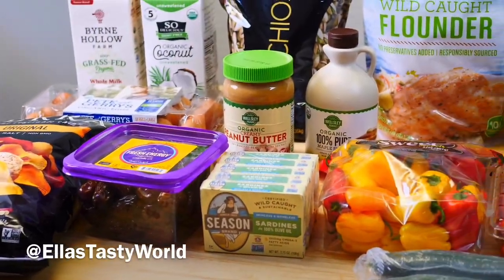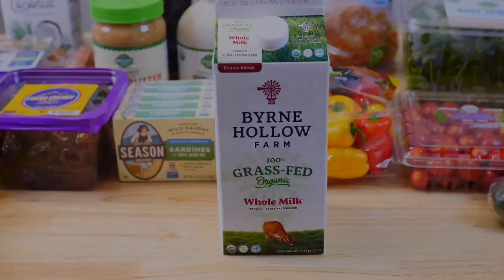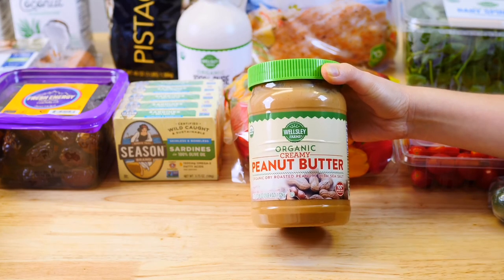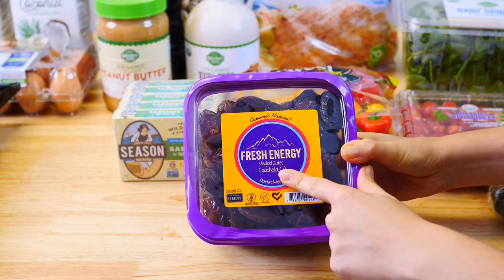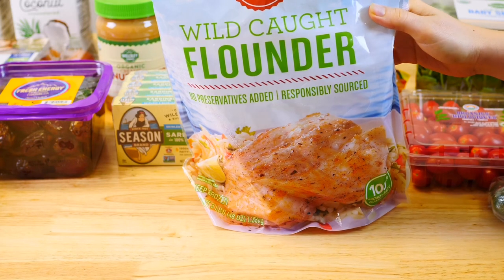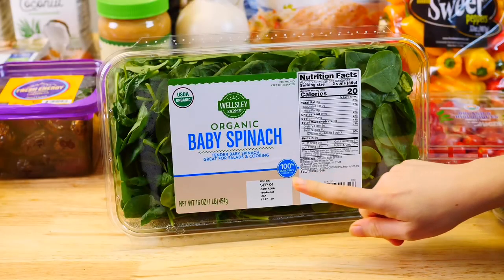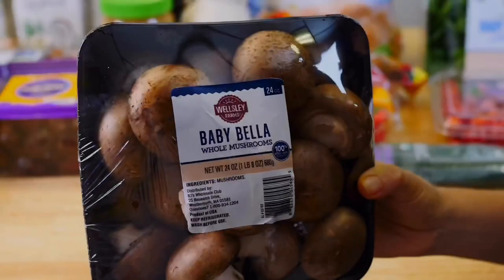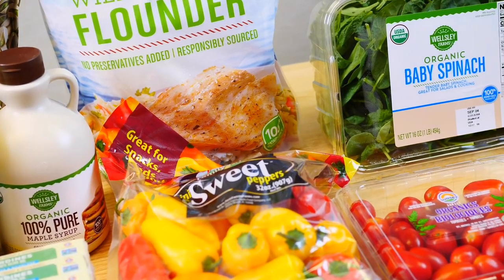BJ's HAUL | BJ's Wholesale Club HEALTHY Grocery Haul *Prices Shown* | September 2020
BJ's HAUL // BJ's Wholesale Club HEALTHY Grocery Shopping Haul with Prices Shown. Check out The BEST Things to Buy at BJ's Wholesale Club. I shop there monthly for healthy groceries for my family of 4. These groceries are also great for weight loss. In this video, I also share healthy meal ideas from the groceries I bought.

September 2020: My total cost was $100.41

⏱️TIMESTAMPS⏱️
0:00 Intro
0:22 BJ's Haul
2:52 Outro